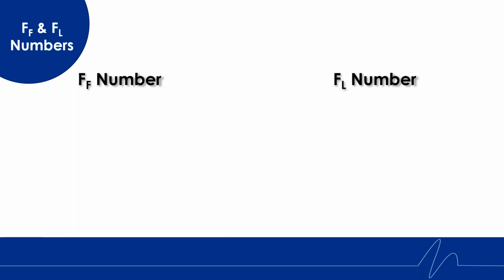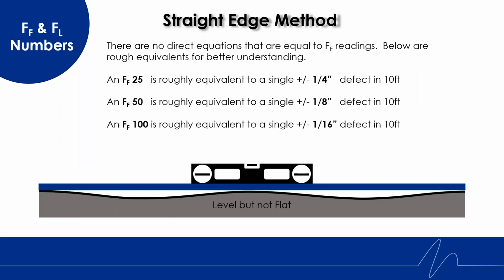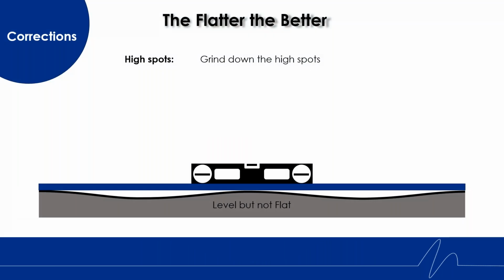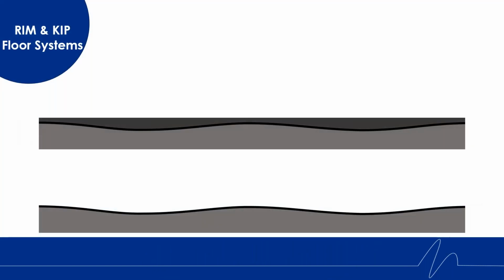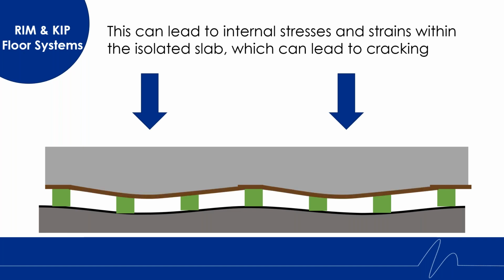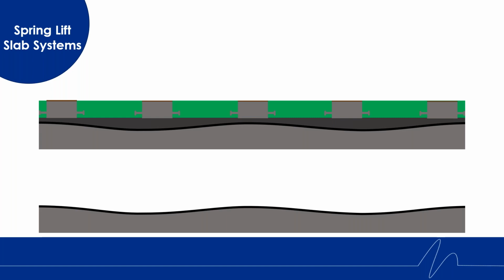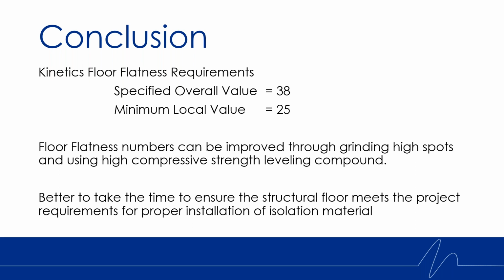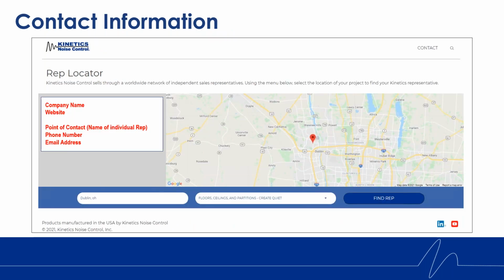Webinar Recording: The Critical Role Floor Flatness Plays in an Isolated Floor System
Join David King and the Kinetics Noise Control Building Materials Group to learn about FF and FL numbers and how these are critical for all your isolated floor projects. The presentation will discuss floor flatness and levelness, how to improve it, and why this is important for an isolated floor system.